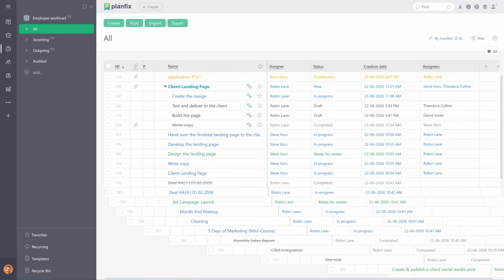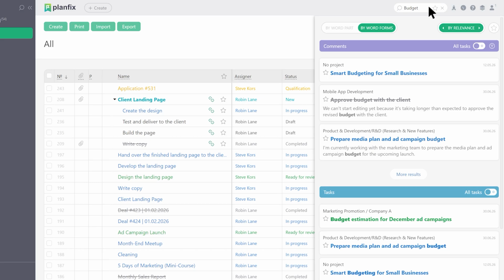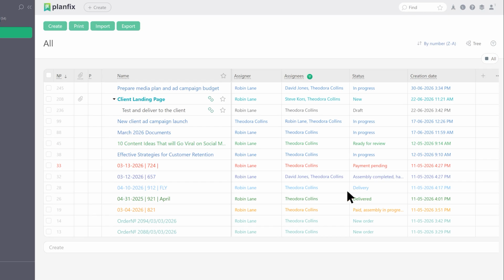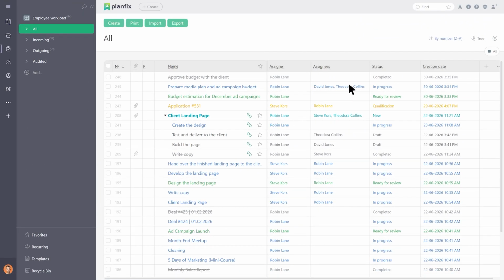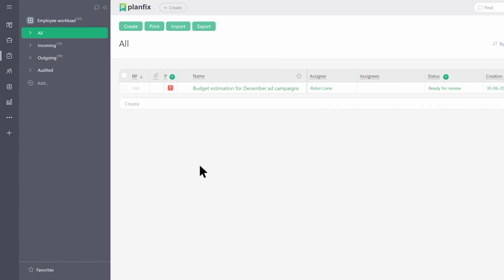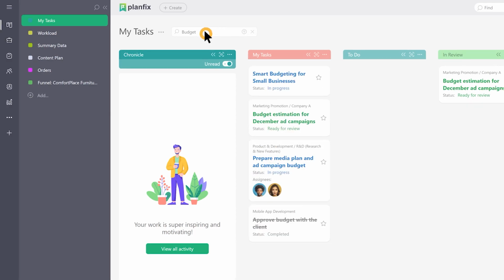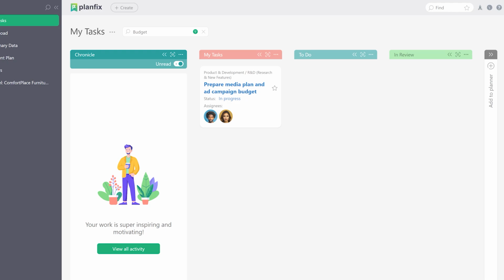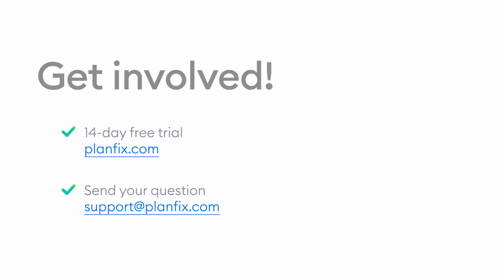Task search in Planfix: how to quickly find any task card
Do important assignments keep getting lost among hundreds of active processes, forcing you to waste valuable time searching for the right task? In this video, we’ll go through all the ways to quickly search for tasks in Planfix, so you can instantly find the information you need and keep your workspace under control.

Effective project management and business automation require the team to navigate the company’s CRM quickly and confidently. This guide explains how to use filtering, sorting, and list customization tools inside a modern work management system.

📌 Timestamps:
00:00 – Task search in Planfix: how to quickly find any task card
00:09 – Global search
00:26 – Filters by task fields
00:33 – Sorting by selected parameter
00:42 – Status filter
00:54 – Urgent task filter
01:04 – Custom tags
01:12 – Search in the Planner

💡 In this video, you’ll learn:
• How to use keyword search in task names and descriptions
• How to combine precise filters by assignees, projects, and counterparties
• How to sort tasks by the date of the latest comment to track recent discussions
• How to quickly find completed and urgent tasks using built-in statuses and markers
• How to use custom tags for quick grouping and filtering in Planfix
• How the built-in search field works inside Planner lists